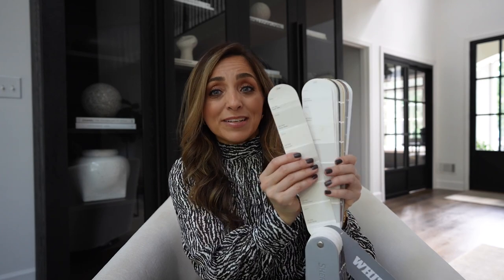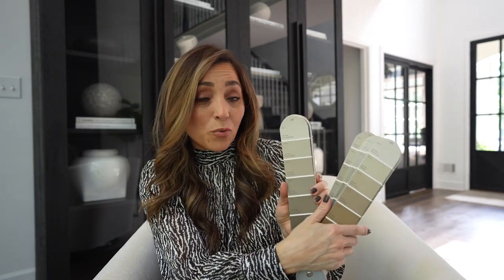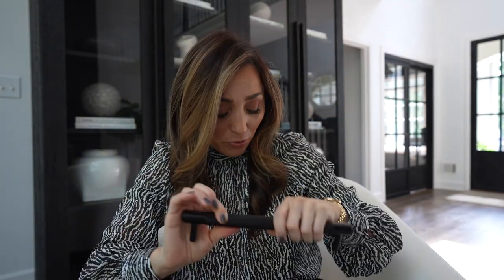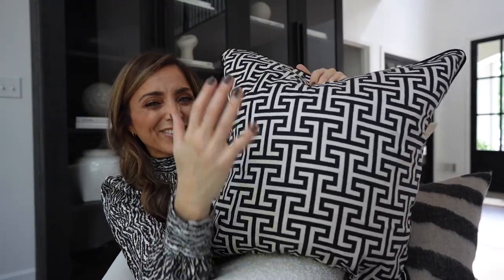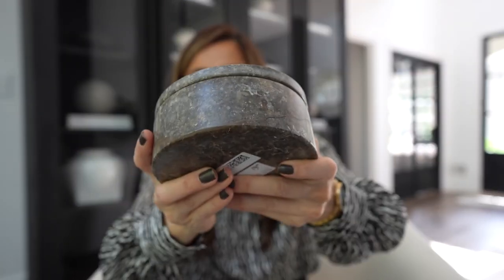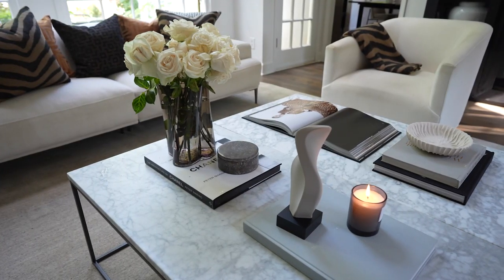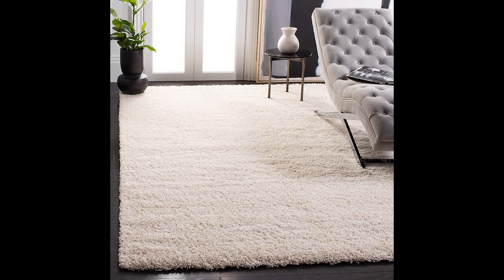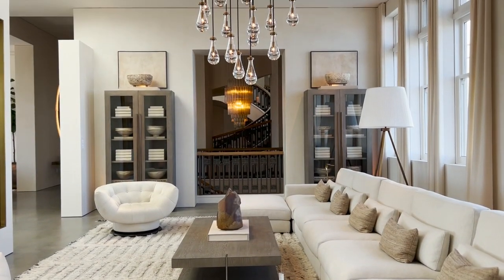QUICK, EASY & BUDGET FRIENDLY WAYS TO TRANSFORM YOUR HOME!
Transform your space with little to no money!  My designer tips and tricks I use in luxury design to create an elevated look for less!

Paint Colors by Sherwin Williams:
Greek Villa
Pure white
High Reflective White
Arcade White
Natural Linen
Accessible Beige

Kasa Light Switches
Knurled Drawer/cabinet pulls
Door Handles/Knobs

Pillows:
H&M Pillows
Amazon Velvet Pillow
Amazon Boucle Pillow
Pillow Inserts
Zebra/Tiger pillow from cb2

Accessories:
Marble box
Leather box
Throw blankets

Rugs:
Amazon Rugs
H&M Rugs

Lighting:
West Elm Lighting
Smart Light plug
Circa Lighting
Floor Lamps

V’s Faves:
V’s Blouse
V’s Earrings
V’s Coffee Mug
V’s Nail Polish